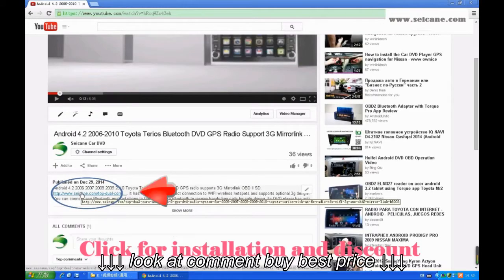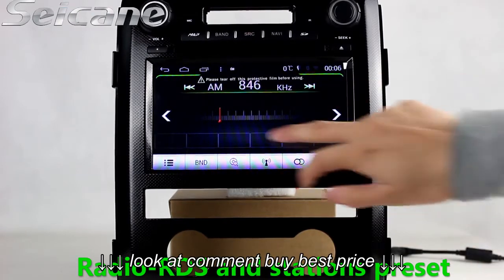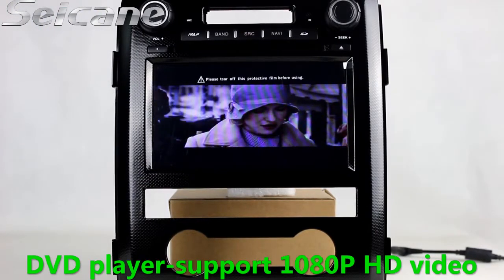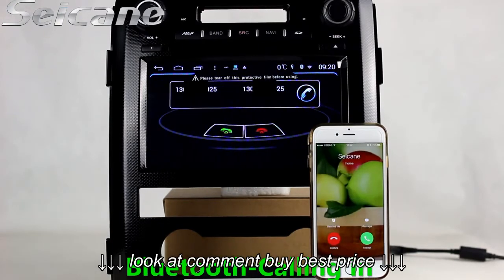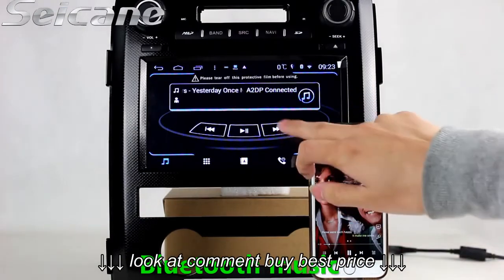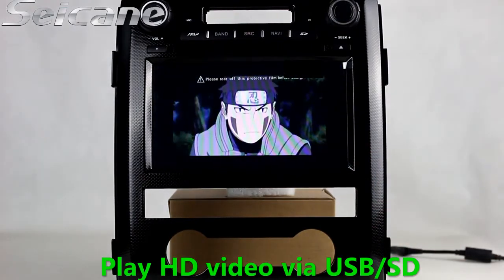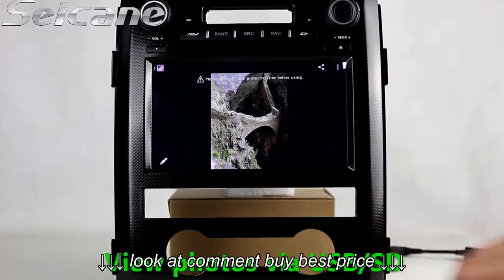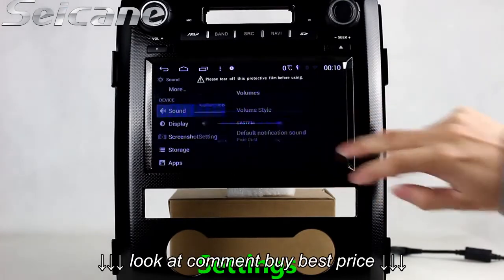OEM Ford F150 gps navigation dvd player aftermarket car bluetooth with 3g WIFI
OEM Ford F150 gps navigation dvd player aftermarket car bluetooth with 3g WIFI, OEM Ford F150 gps navigation dvd player aftermarket car bluetooth with 3g WIFI